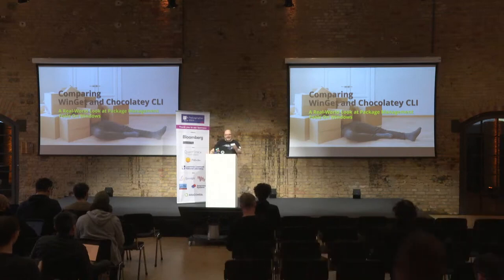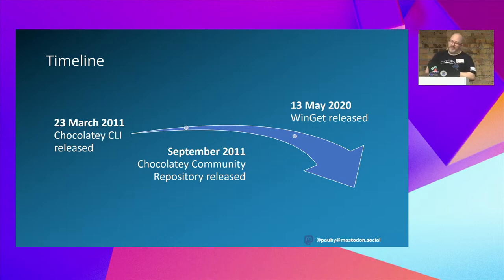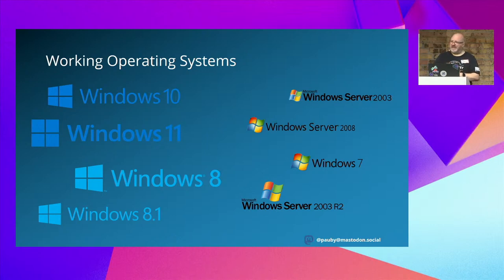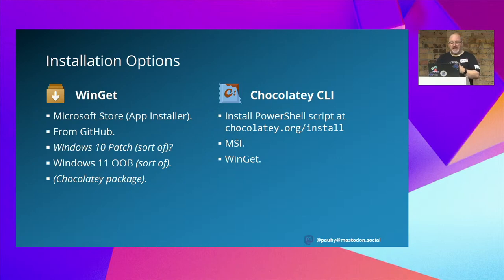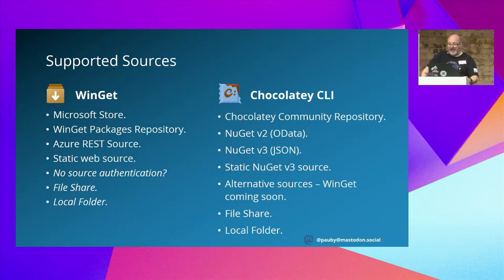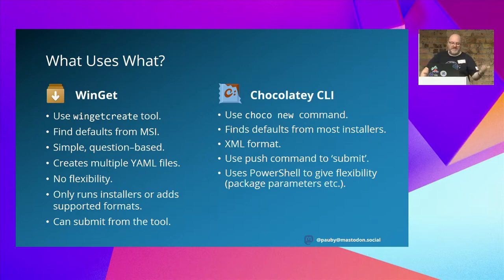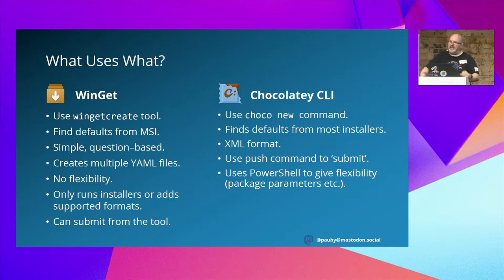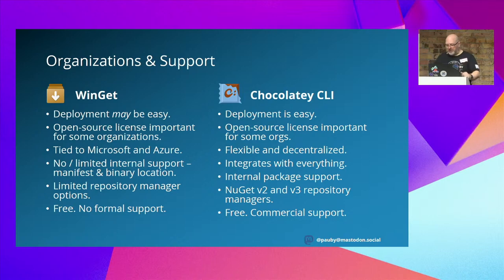WinGet and Chocolatey: A Real-World Look at Package Management Tools on Windows – Paul Broadwith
Talk by Paul Broadwith at PackagingCon 2023.

In this talk, I look at the two common package managers on Windows and explore their commonly used features in a real-world context.

WinGet and Chocolatey are compared a lot. There is a LOT of marketing and fluff articles and blog posts written about WinGet with little real-world practicality. The landscape is being skewed and becoming a place where it's becoming difficult to understand which is best for you or your organization. As a techie, I wanted to look at a practical comparison that people can use in the real-world decisions.

Confused about which package management tool to use for your Windows environment?

In this talk, we'll compare WinGet and Chocolatey and explore their commonly used features in a real-world context. You'll learn about the pros and cons of each tool, as well as how to decide which one is right for your needs.

Join us and gain a deeper understanding of the package management landscape – you'll be well-equipped to make informed decisions for your organization's needs.

Paul is an Engineer at heart, with a love of PowerShell, Automation, Chocolatey, Scottish single malt whisky and wireless earphones. He has given workshops and spoken at many events across the UK, Europe and the US. He has a real passion for passing on knowledge and loves to talk with aspiring techies.

He is an MVP in Cloud and Datacenter for his work in PowerShell, a Microsoft Certified Trainer (MCT), Lead Engineer on the Boxstarter and DSC cChoco Chocolatey projects and is an organiser of the DATA:Scotland event. His career has seen him work in many sectors for over 30 years. As somebody kindly put it, he's been about a bit.

In his spare time, he usually continues to stare at computer screens and works on his own or Chocolatey projects. But on those rare occasions, when he is not staring at computer screens and listening to a strange mix of music on his wireless earphones, you can find him relaxing with a nice single malt whisky and reading ... usually ancient, medieval or military history books.